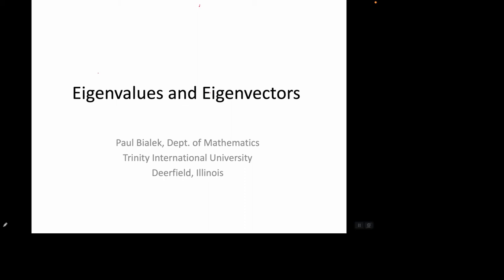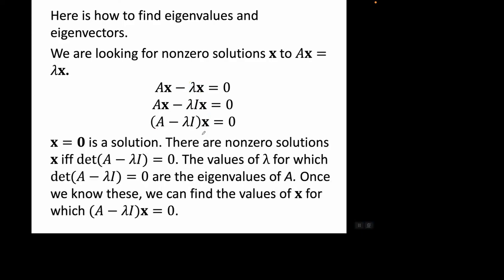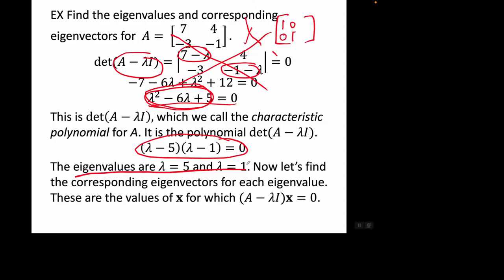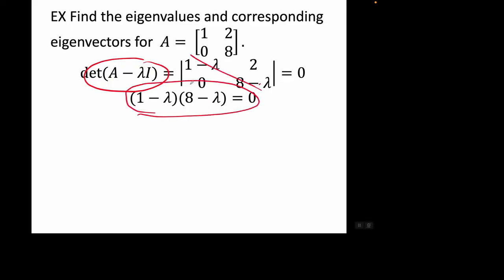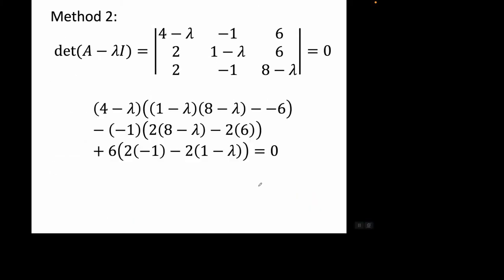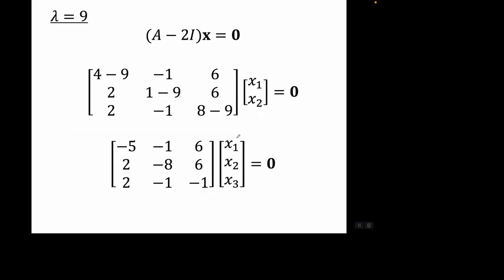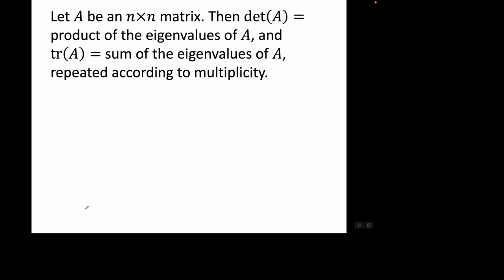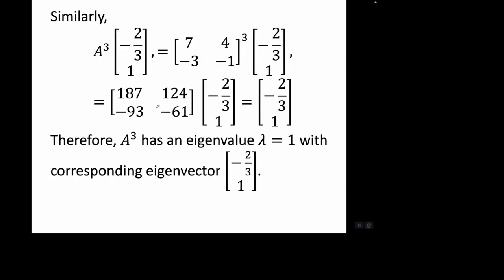Eigenvalues and Eigenvectors